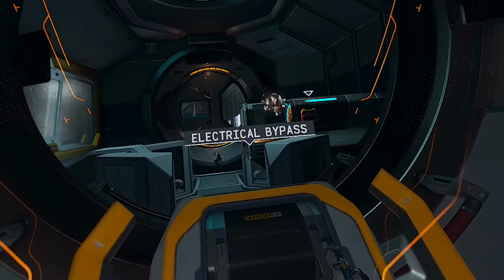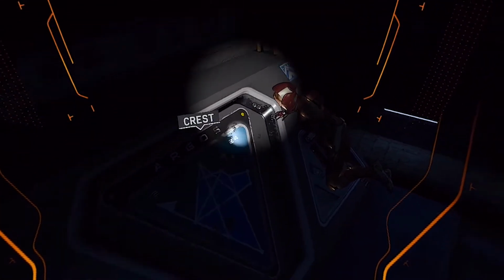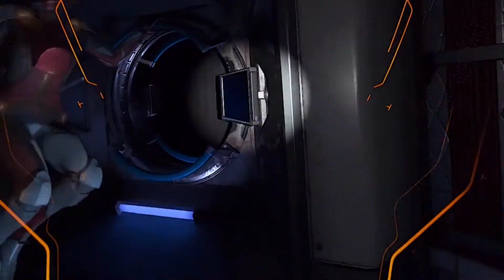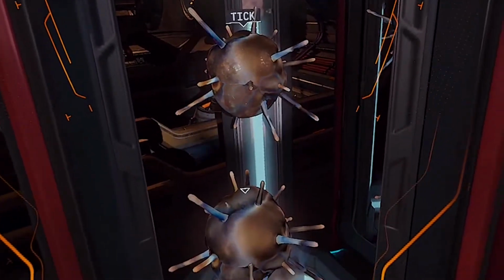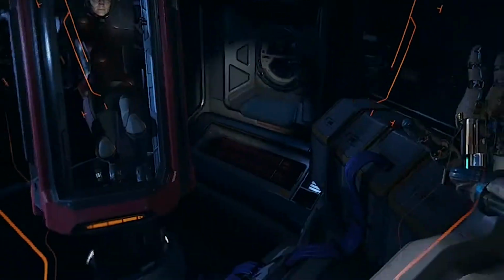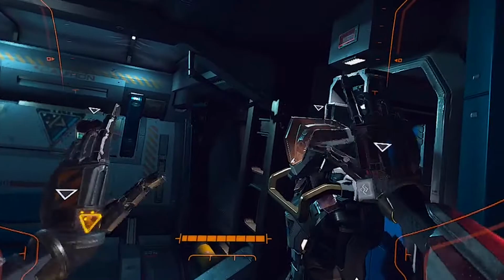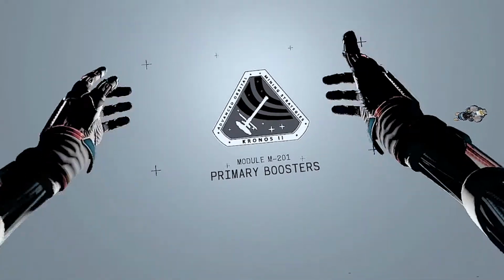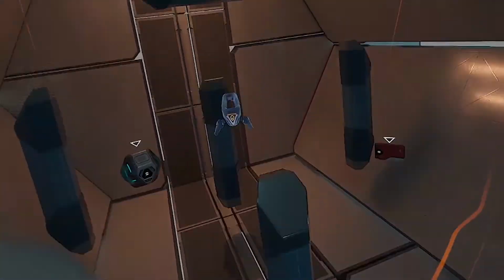Lone Echo 2 | Part 3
Part 3 of my play through.